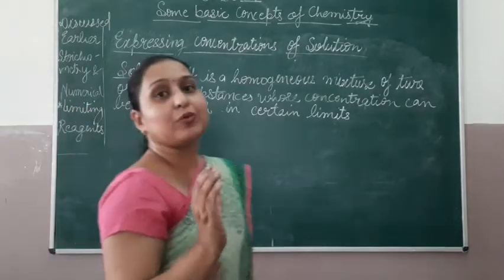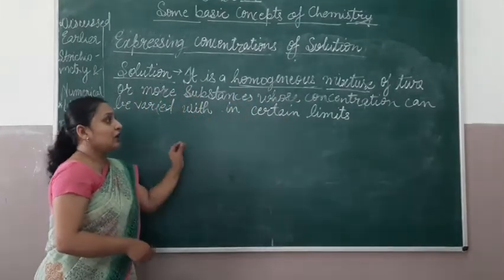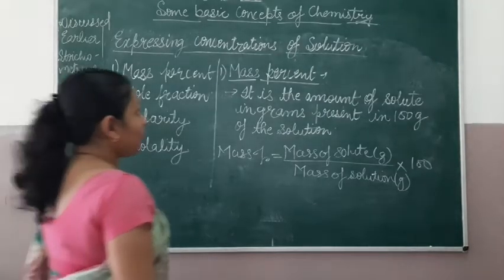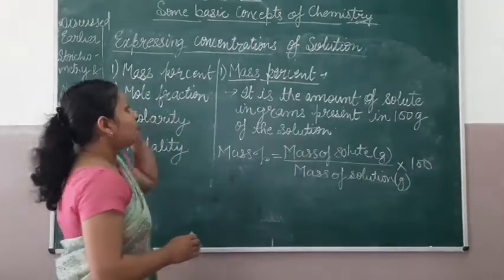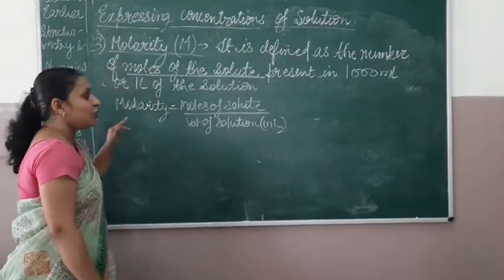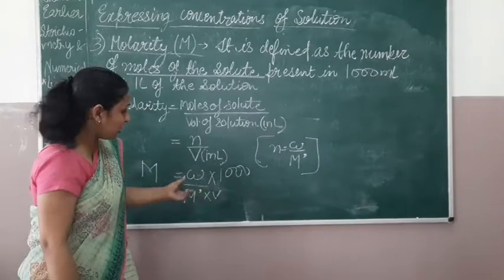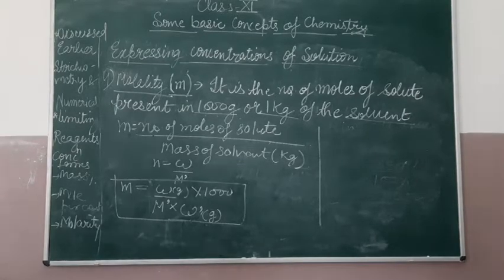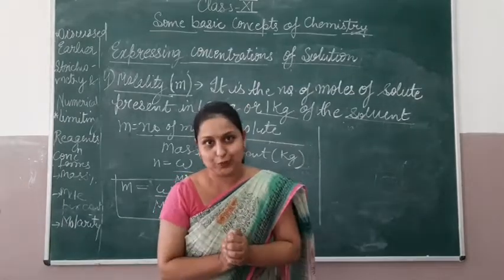NCERT/ //// CLASS 11TH ///// CONCENTRATION TERMS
Mass percentage, Mole fraction, Molarity, Molality